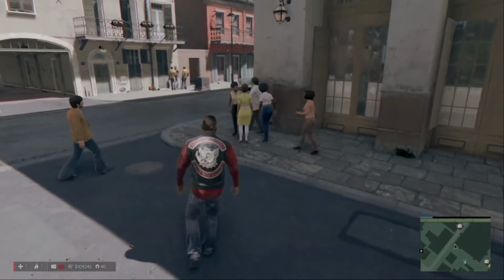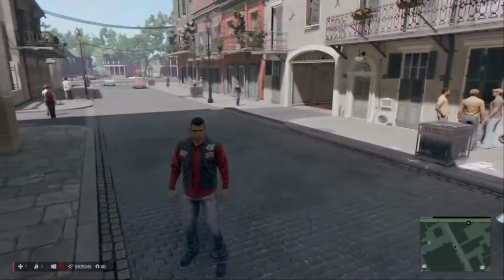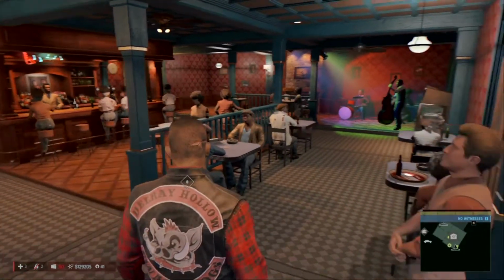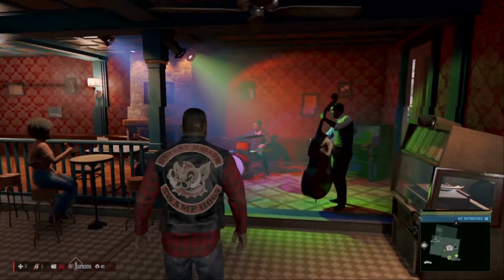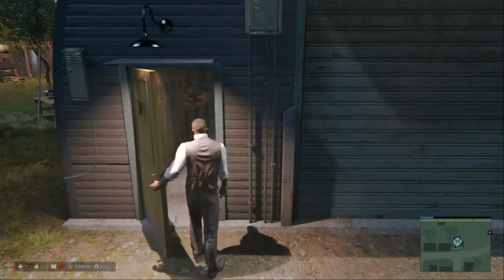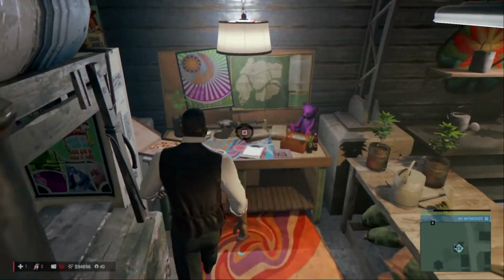Walking in the World of Mafia 3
Join me as I walk around in New Bordeaux and discuss some cool things about the areas in the game and some aspects which I found interesting in the game world in Mafia 3 by Hangar 13. There are some lighting issues in the game during the daytime but I personally like the night time of the game when there are several reflections from the neon signs onto the puddles below or around them.

Do Subscribe and share my videos if you found this interesting and share your thoughts in the comments below and leave a like it helps me bring more content like this.

Gameplay recorded on PS4.